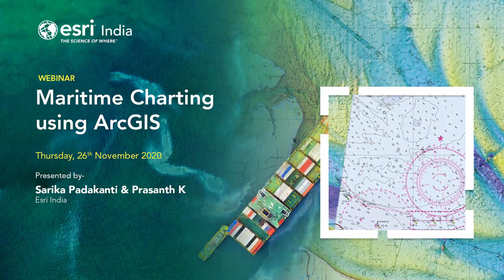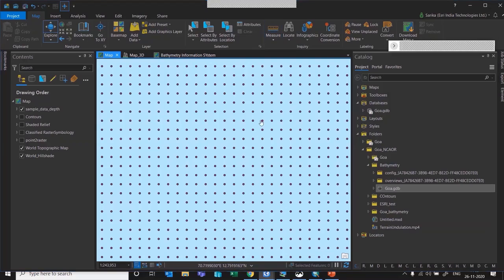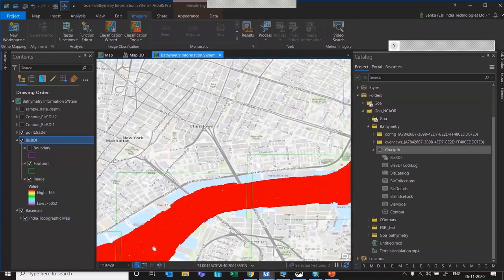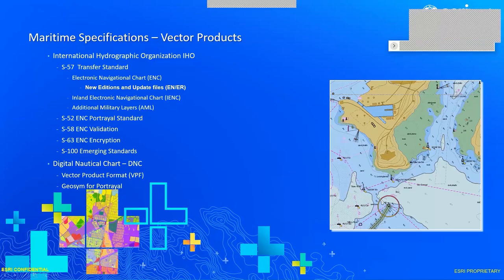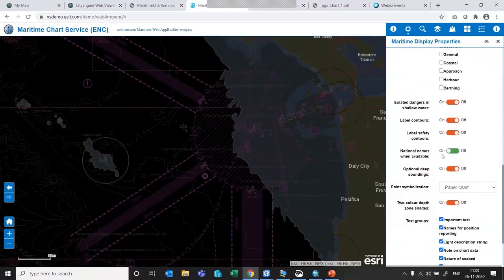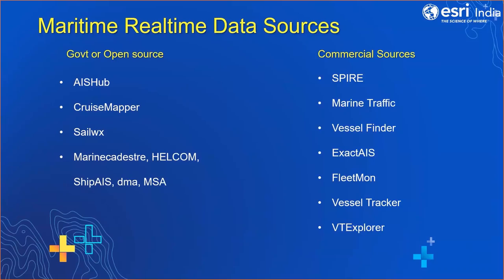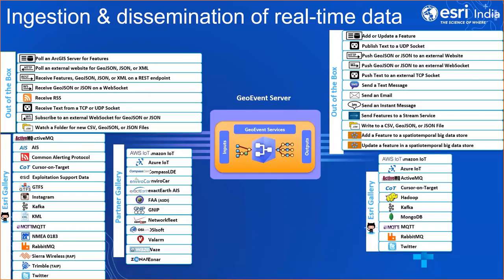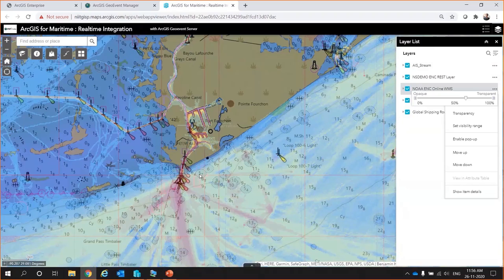Maritime Charting using ArcGIS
View Esri India webinar to explore maritime and charting capabilities in ArcGIS and understand how it provides a comprehensive GIS system for Maritime industry needs.